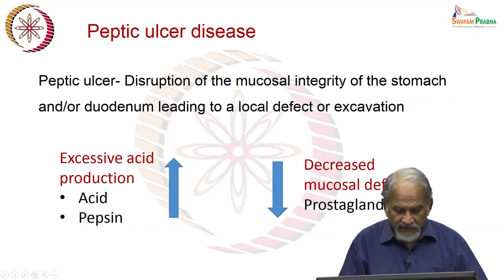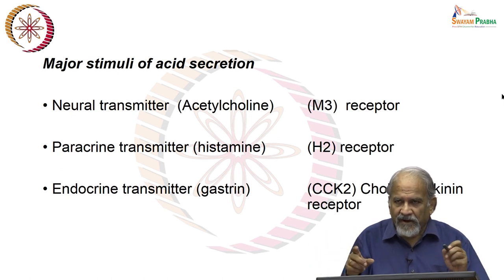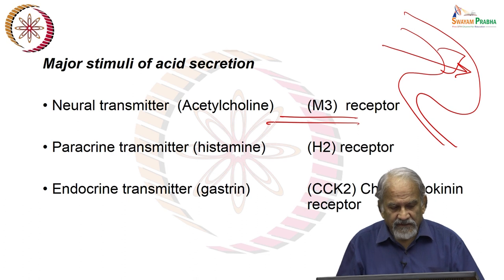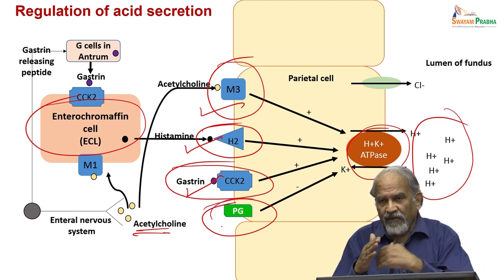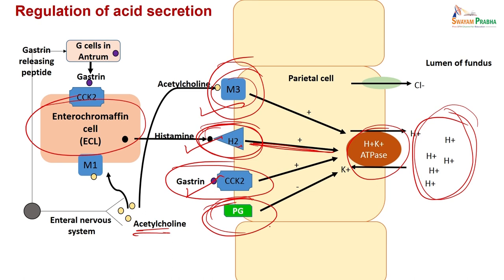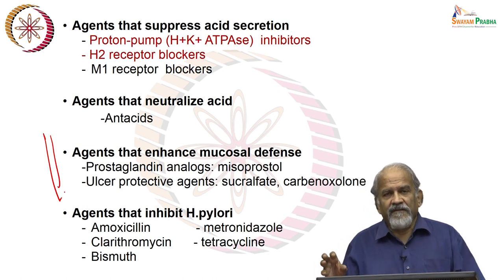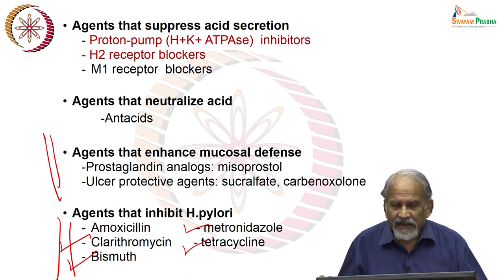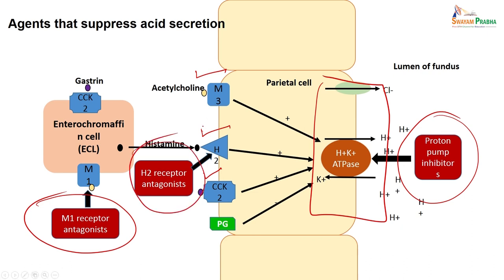Drugs used in Peptic ulcer disease